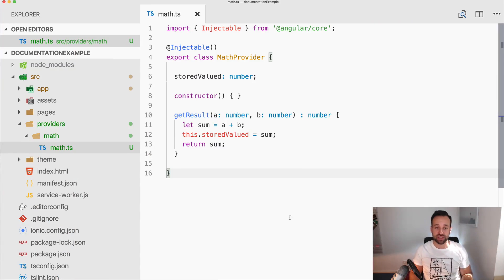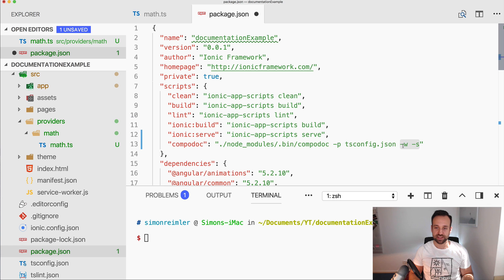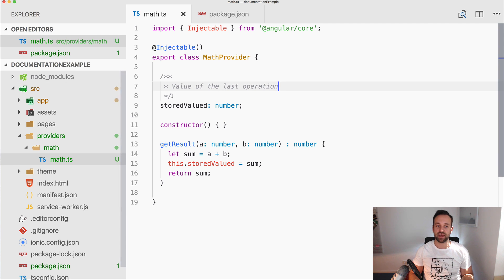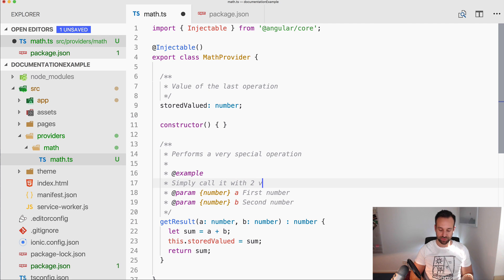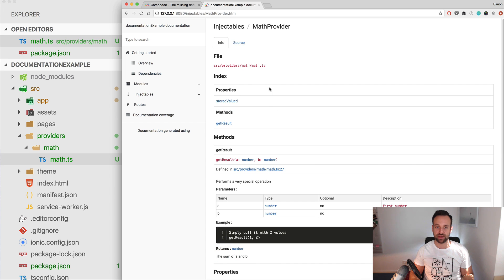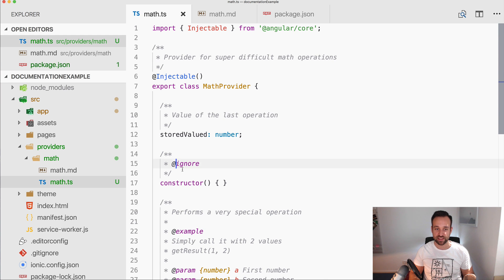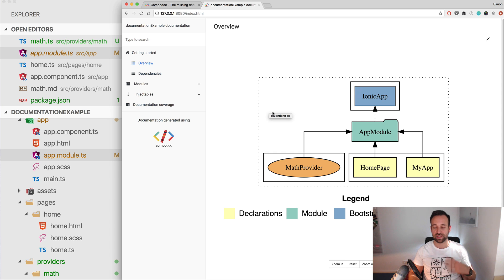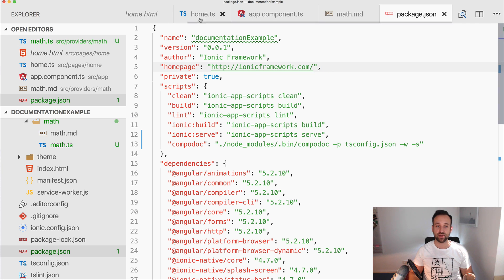Ionic Code Documentation with Compodoc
Want to read instead of watch? Here's the full Quick Win